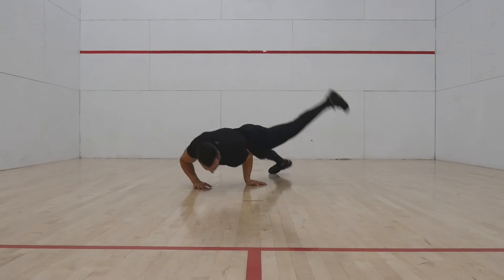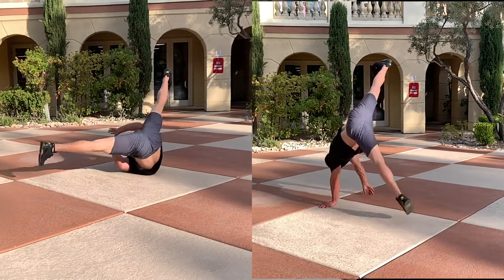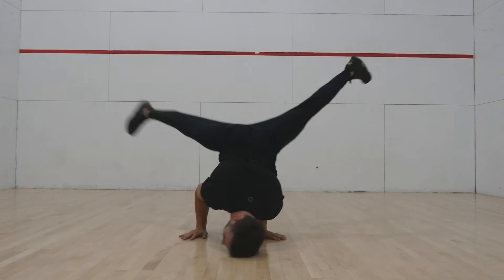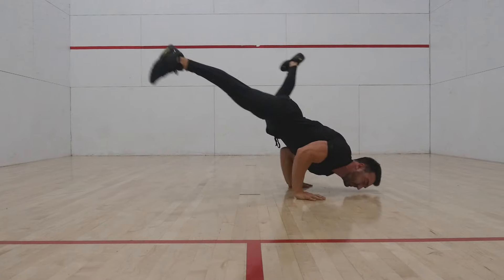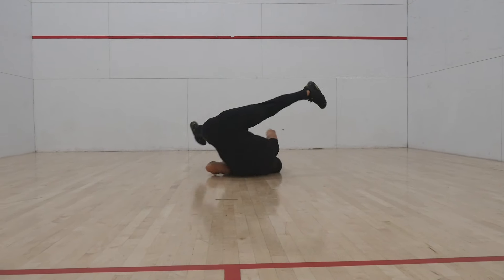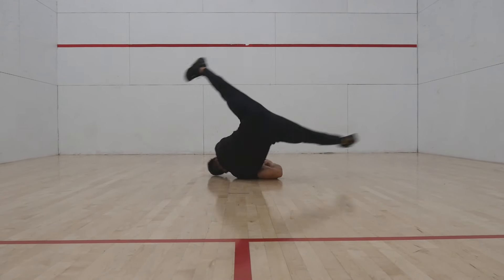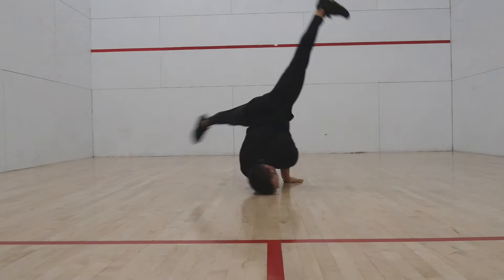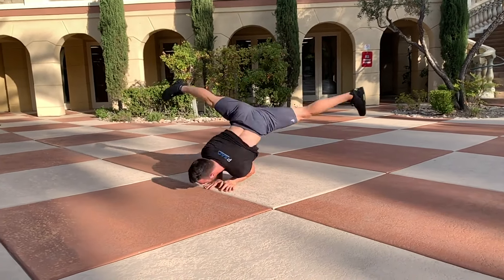WINDMILL TUTORIAL | Master the Windmill | Learn to Breakdance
The windmill is one of the most common and most important powermoves. In this tutorial I will teach you the steps to achieve backspin mastery.